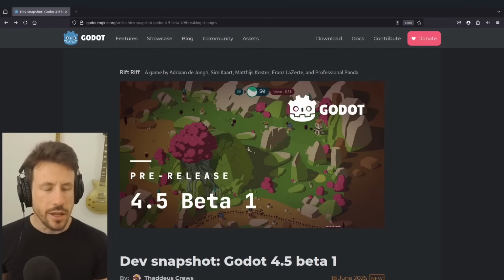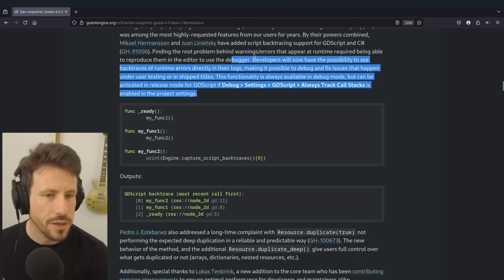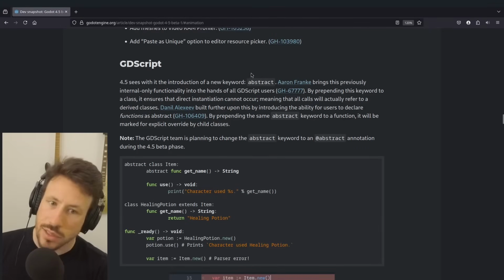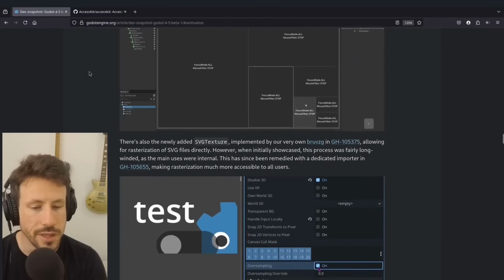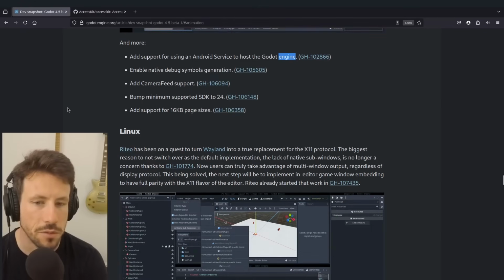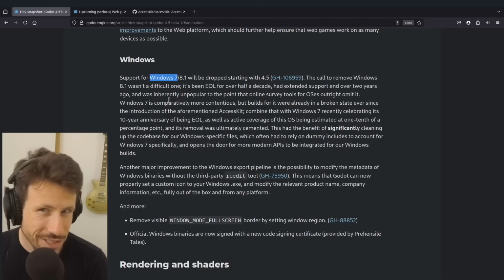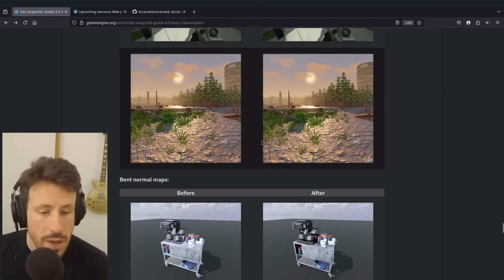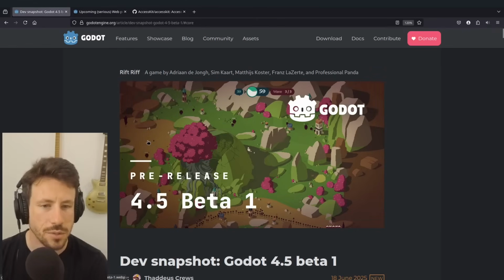Godot 4.5 Beta Is HERE!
Listen to an old man barely read the Godot 4.5 patch notes.